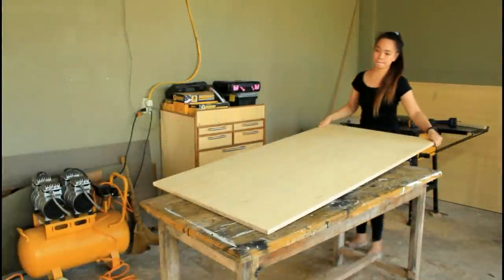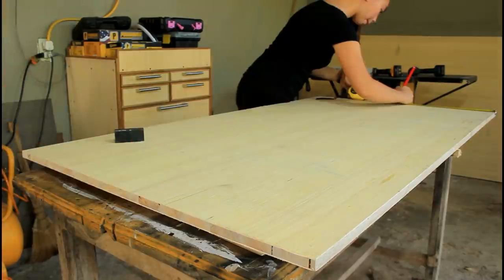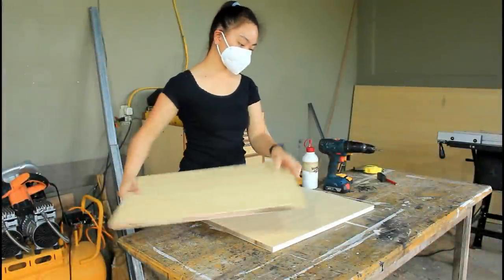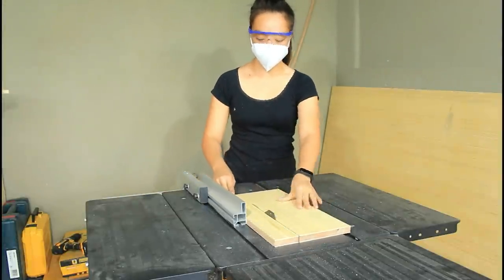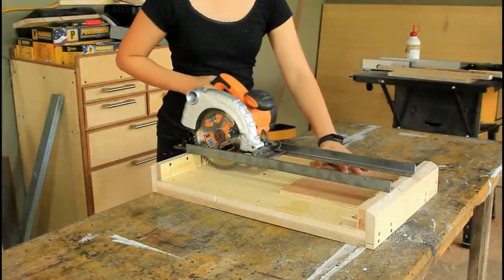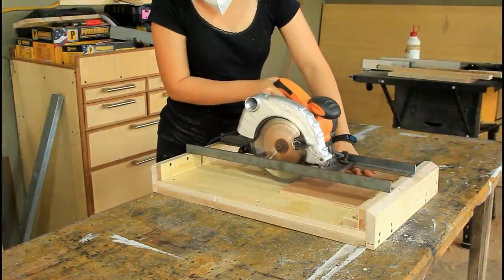Making a Circulaw Saw Cross Cut Jig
Solar Street Light

This Project will be really helpful for Woodworking specially to me because i dont have a compound miter saw to cross cut.